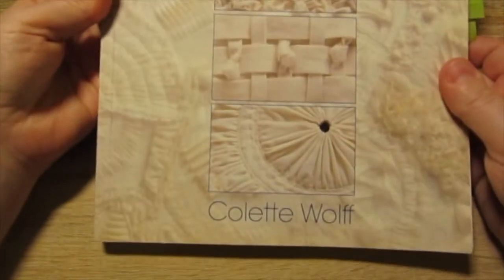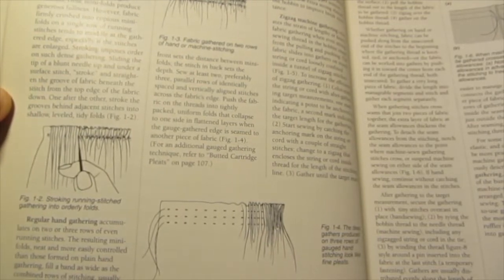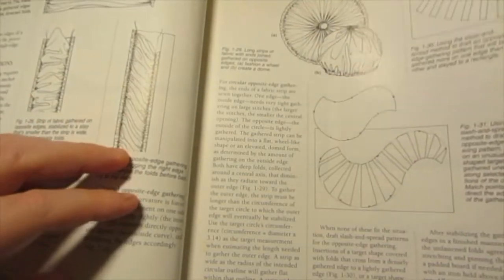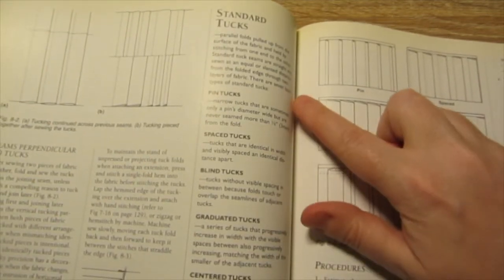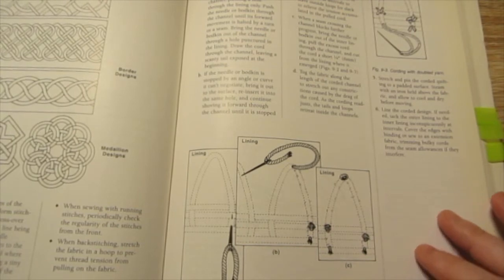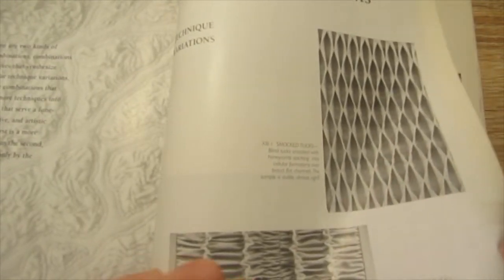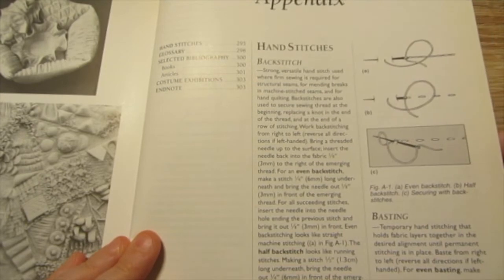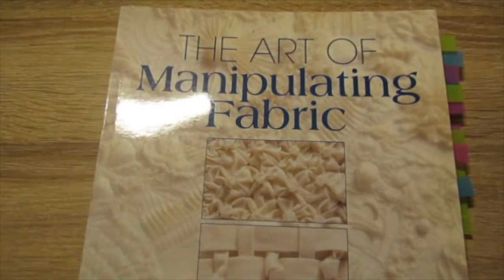📚 The Art of Manipulating Fabric | Book Review 🧵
📚 My Sewing Book Purchase | Book Review 🧵

"The Art of Manipulating Fabric" starts with basic methods, but this is an advanced sewing book!  If you are a seasoned sewer, this book will definitely light your imagination on fire 🔥 for your sewing projects.

Books by Carrie Scarr (AKA Frugal Carrie)

“136 Frugal Ways to Save the Planet” by Carrie Scarr

"I Want to Work on an IT Help Desk" by Carrie Scarr